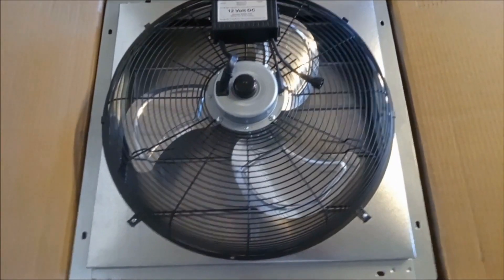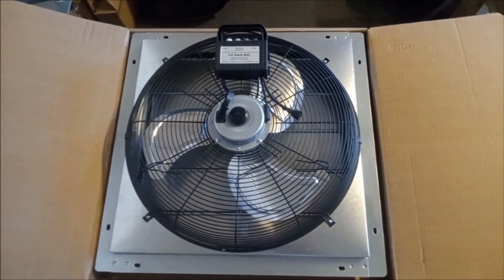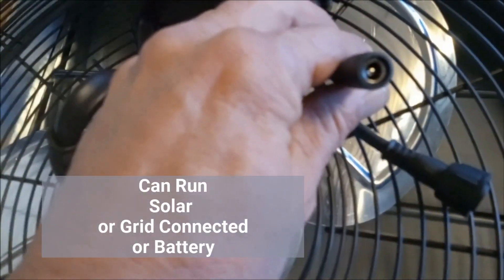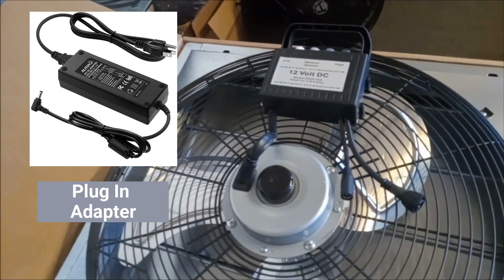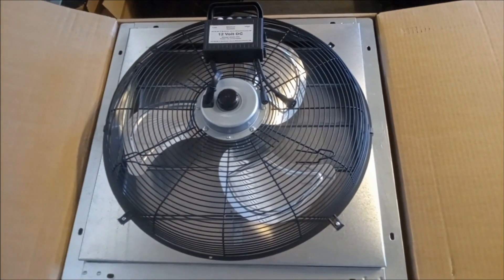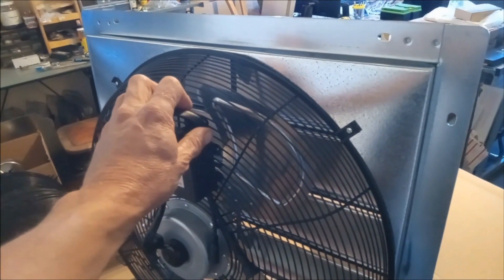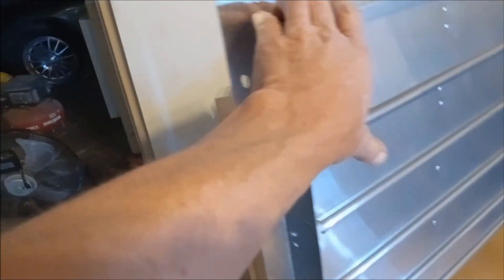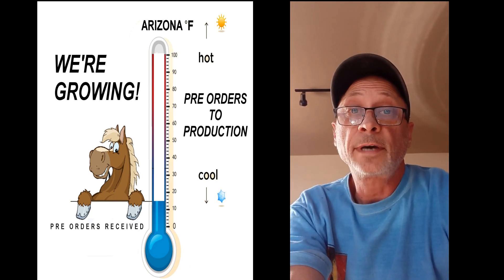Exhaust Fan - Solar 100 Watt Greenhouse Fan - Western Harmonics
This fan moves approximately 3300 cfm with a strong draw, solar or grid connected, you choose.  Features an 18 inch fan blade and 20 inch wind driven louvers.  Our quite motors offer low noise at full speed.